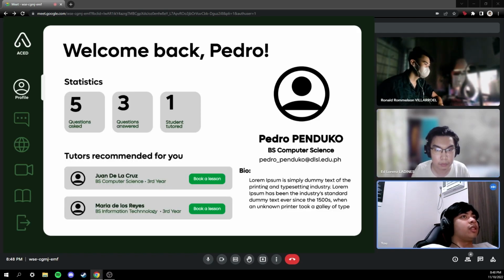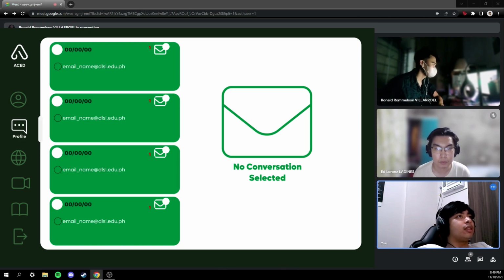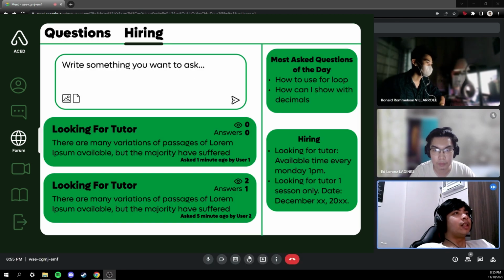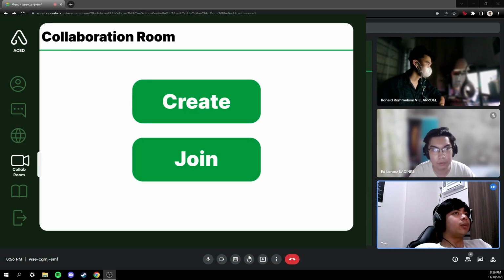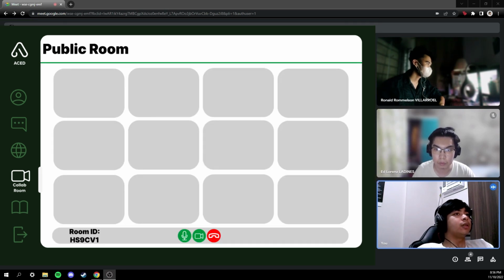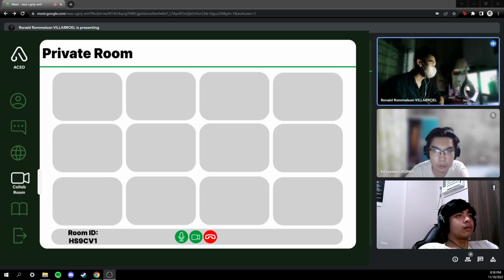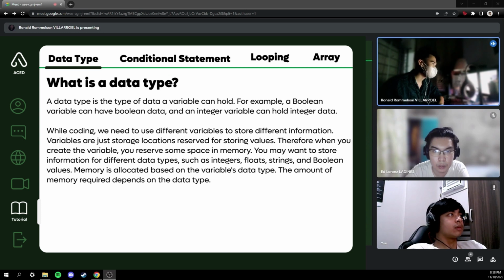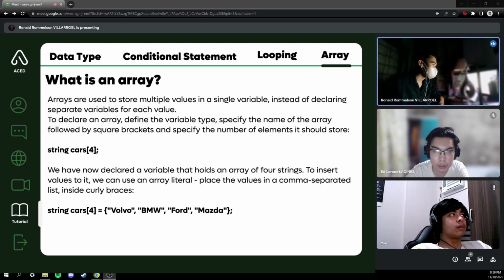Ma3 Presentation Hucoint (ACED)